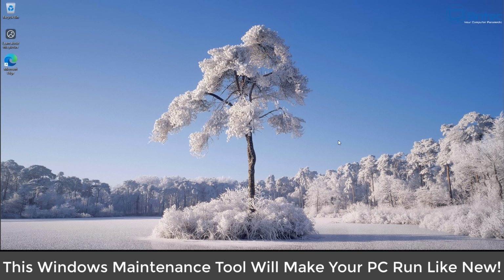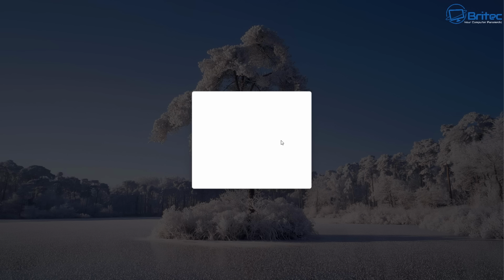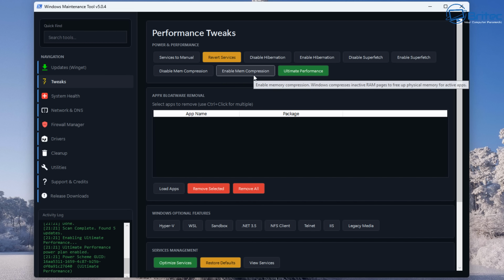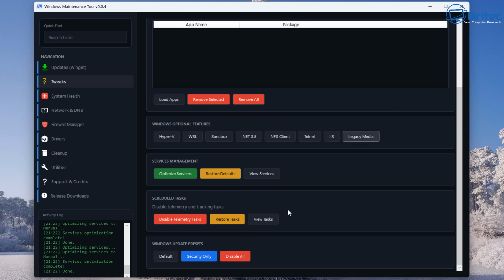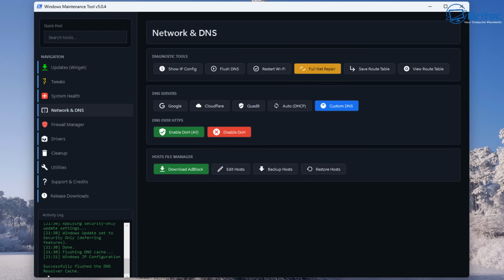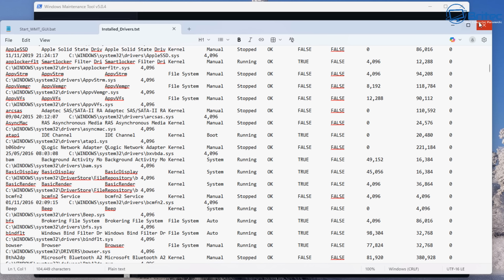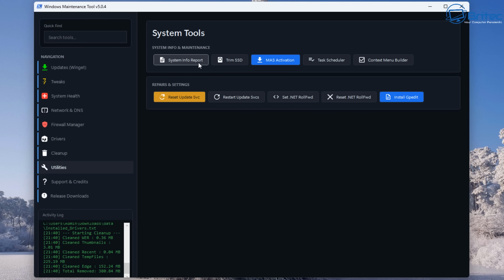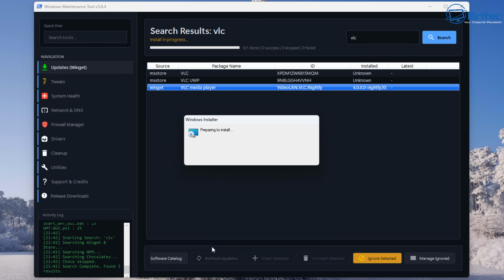This Windows Tool Made My PC Run Like New Again!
Is your PC feeling sluggish? Let's fix that.
If your computer takes forever to boot up or lags during simple tasks, you don’t need a new PC—you just need the right optimization. In this video, I’m showing you a powerful, often overlooked Windows tool that cleared out the junk, boosted my FPS, and made my system feel snappy again.

We’ll go through the step-by-step setup, the best settings to toggle for maximum performance, and why this is safer than most "cleaner" apps you find online.